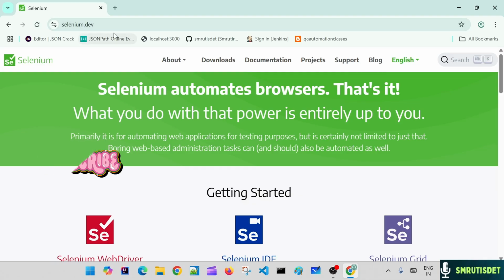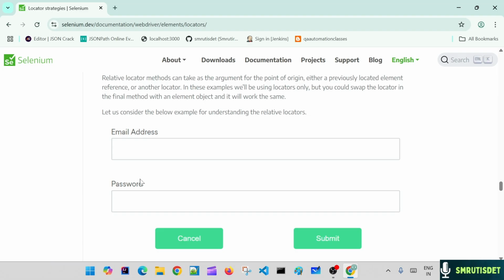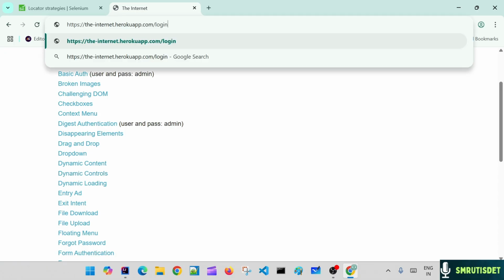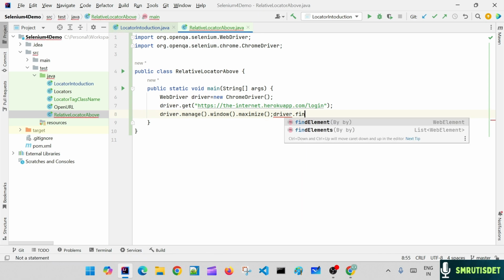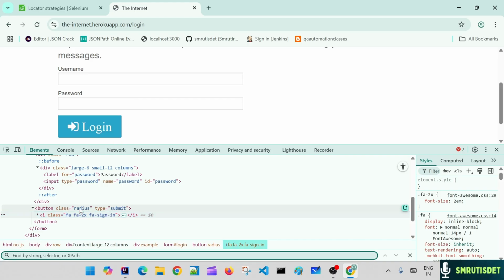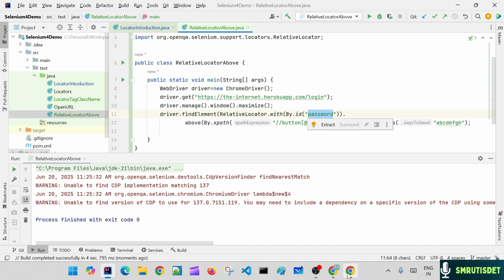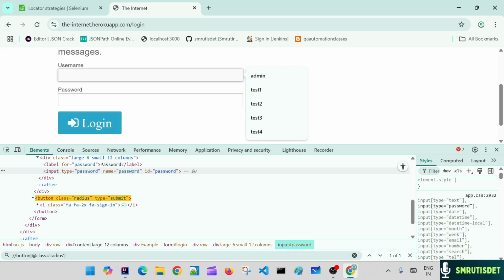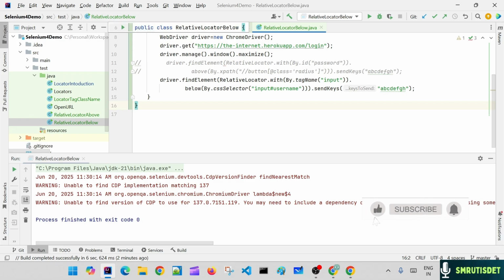22 Relative Locator Above & Below | Identifying Dynamic Web Element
In Selenium (especially Selenium 4 and later), relative locators allow you to identify elements based on their position relative to other elements on the page — such as above, below, toLeftOf, toRightOf, or near.
These are particularly helpful when elements don’t have reliable IDs or class names but maintain a consistent layout structure.
.above Finds element above the given element.
.below Finds element below the given element.